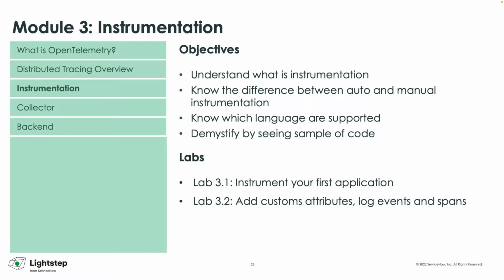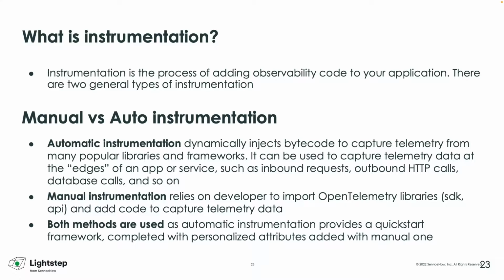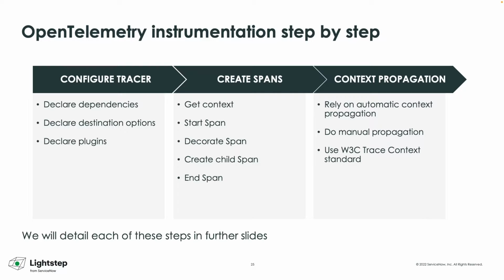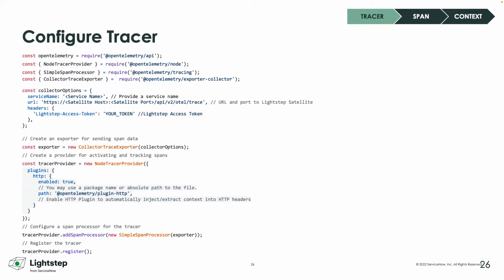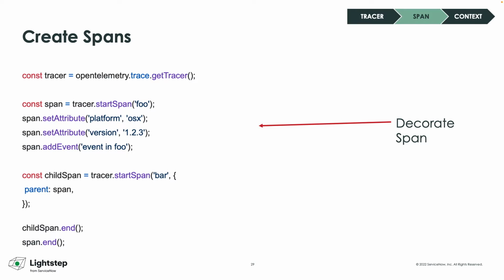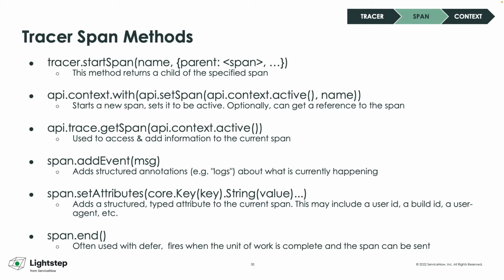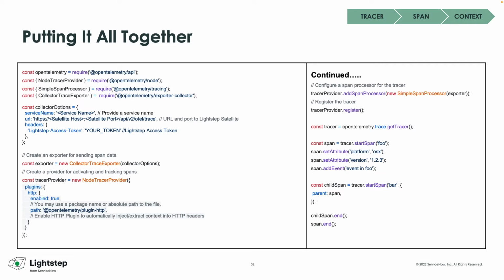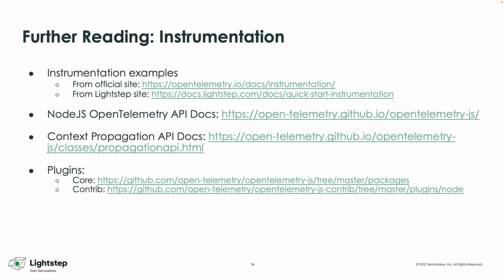OpenTelemetry eLearning Module 3 - Instrumentation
OpenTelemetry eLearning provided by Lightstep
This is Module 3: Understand what is OpenTelemetry instrumentation of the code and how you can do it.